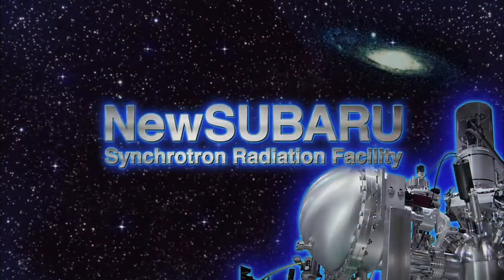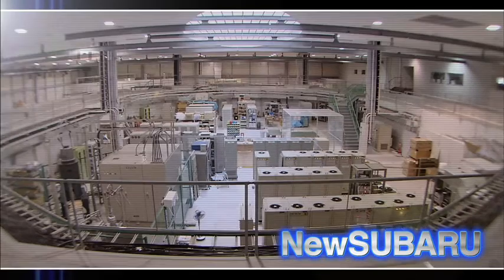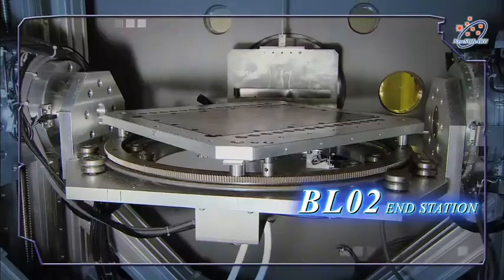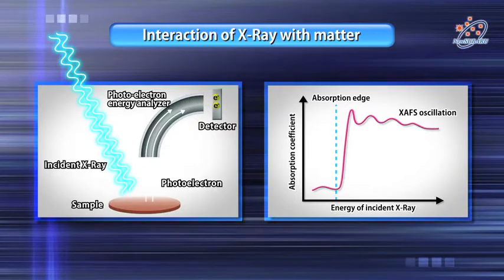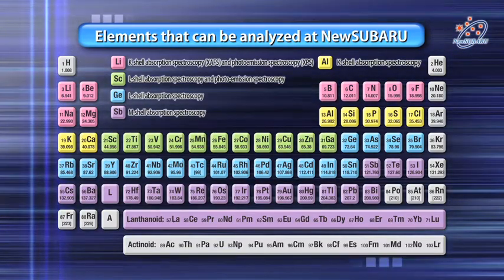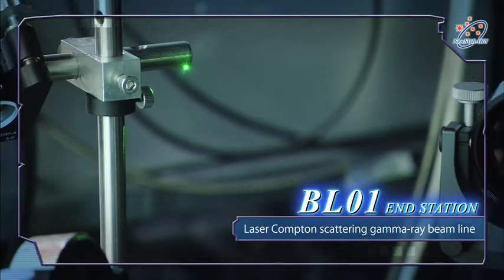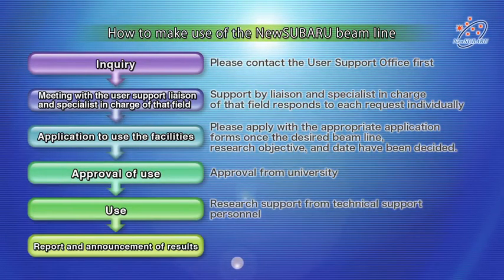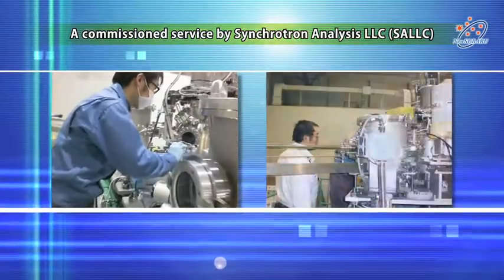NewSUBARU synchrotron light source Introduction vol.1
Introduction movie of the NewSUBARU synchrotron light source in Japan.